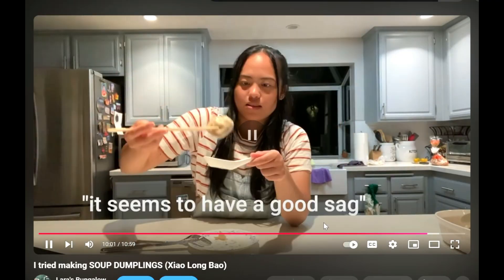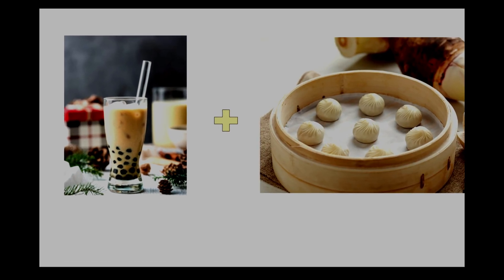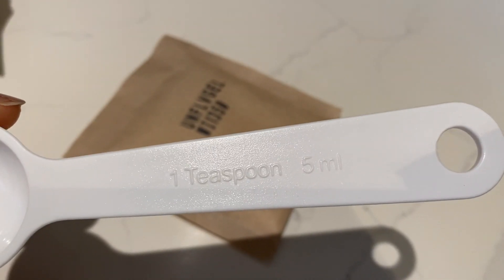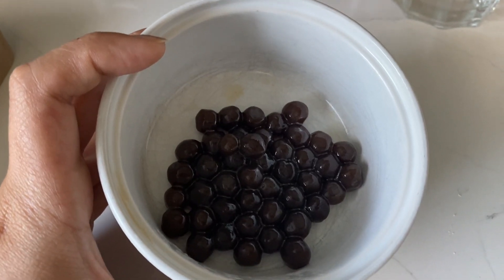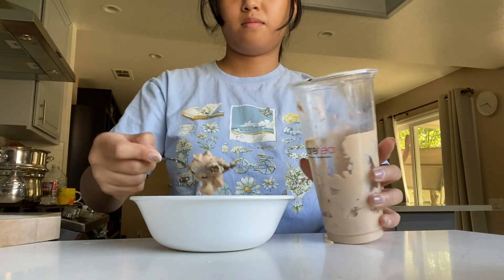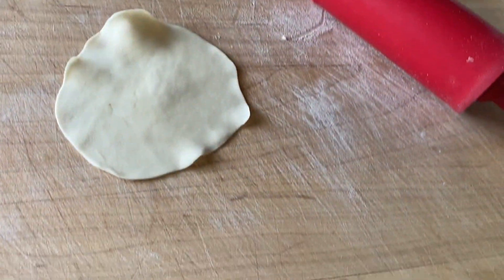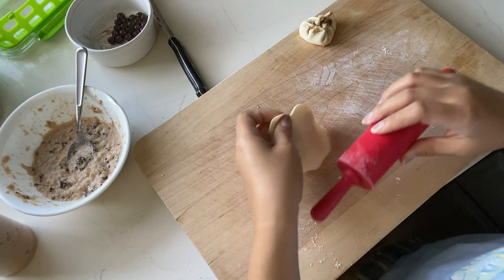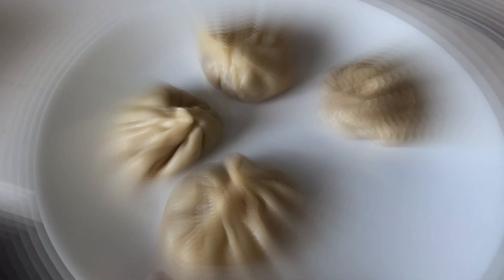How to make BOBA SOUP DUMPLINGS (XIAO LONG BAO)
Recipe
1) Get 16 oz. boba milk tea. Separate boba from milk tea.
2) Add 3 tsp of unflavored gelatin to the milk tea while stirring for 5 minutes at low heat.
3) Allow to cook for a few minutes before placing in the fridge for a minimum of 3 hours.
4) Prepare the dough: 180g flour & 60g hot water knead. Wrap in plastic wrap. Rest for 10 minutes.
5) Roll out the dough into a snake shape
6) Break off small pieces of the dough that weighs around 14g
7) Roll out a small piece of dough into a flat circle
8) Take your gelatinized milk tea pudding and add a scoop into the middle of the dough. Add some boba as well.
9) Fold the dumpling by pleating the edges.
10) Repeat steps 7 to 9 until you run out of dough or filling.
11) Steam for ~8 minutes

♪ jeuxee - jazz club

Music "Destination" by ‘Langston’
   • (no copyright) Chill Jazz Guitar Beat...